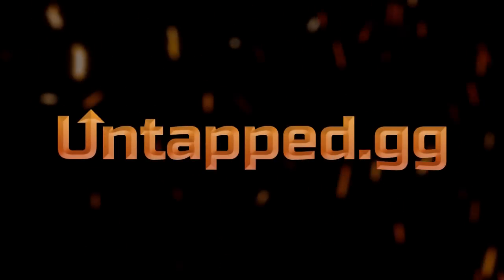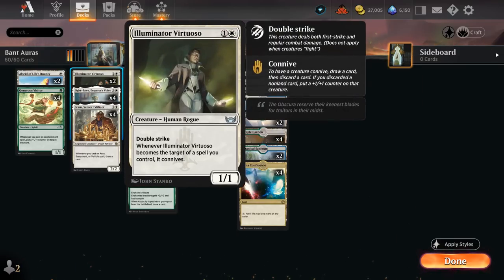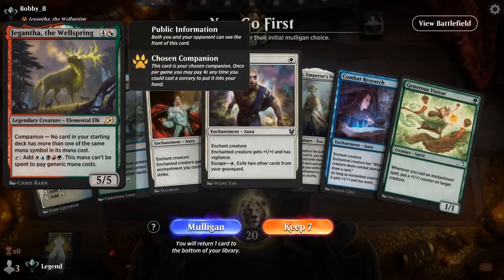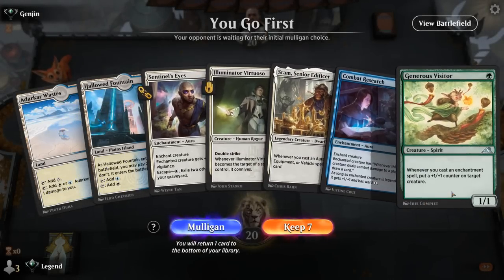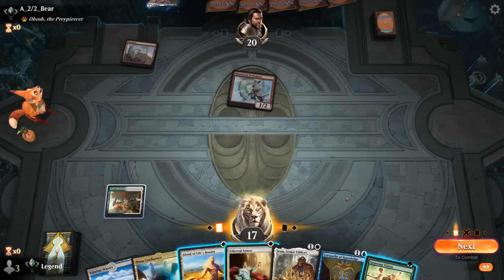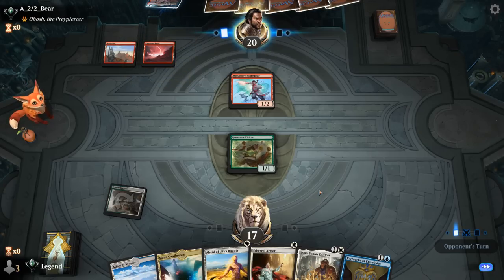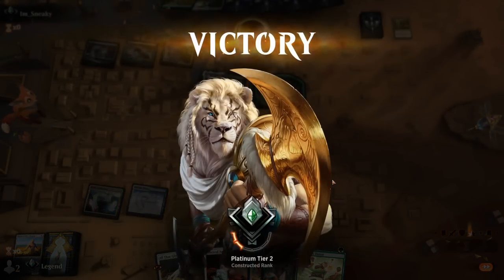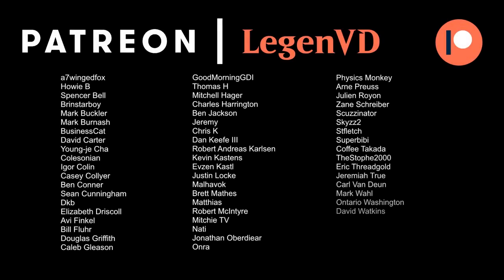Bant Auras - Explorer - MTG Arena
Magic: The Gathering Arena deck tech & gameplay with a White/Blue/Green or Bant aura deck, featuring Light-Paws, Emperor's Voice, Sram, Senior Edificer and Ethereal Armor from Explorer Anthology 2.

00:00 - Deck Tech
05:34 - Match 1
08:34 - Match 2
12:13 - Match 3
15:46 - Match 4
19:57 - Match 5
23:55 - Match 6
25:37 - Match 7